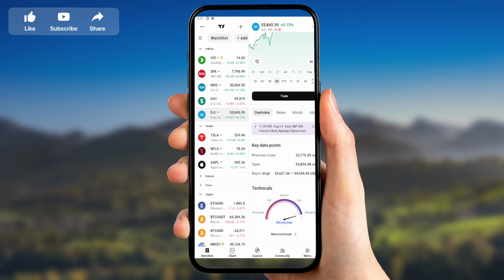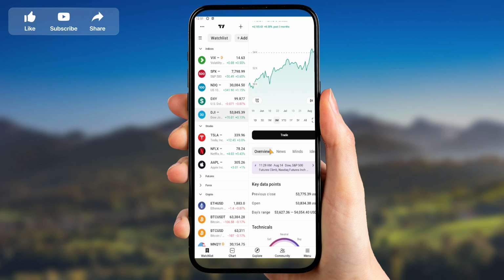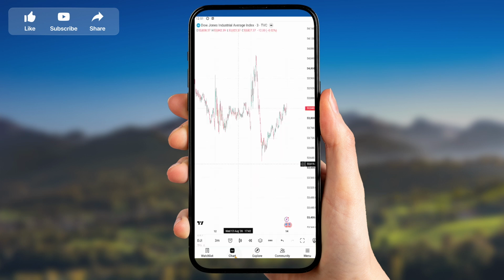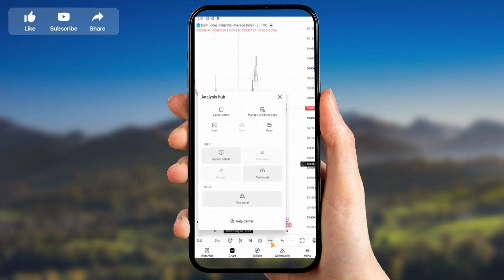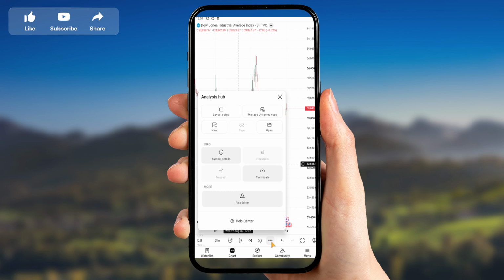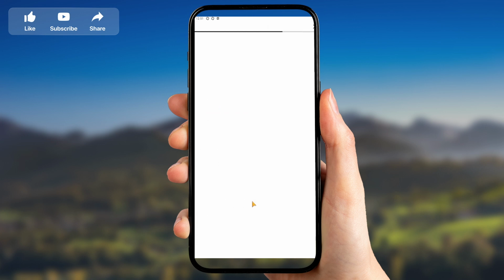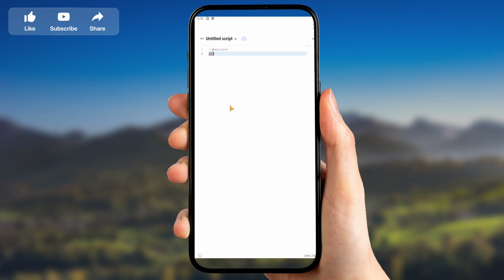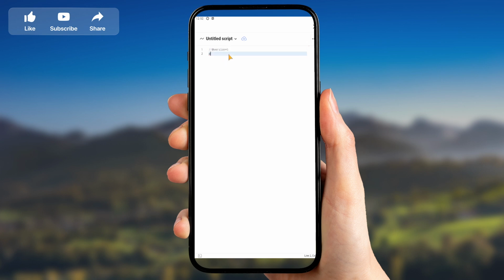How To Upload Script In TradingView Mobile [2026 Guide]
How To Upload Script In TradingView Mobile